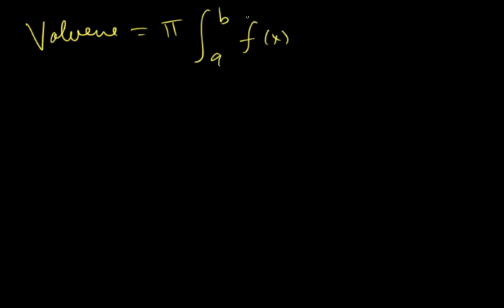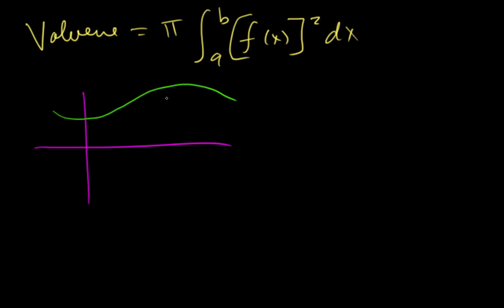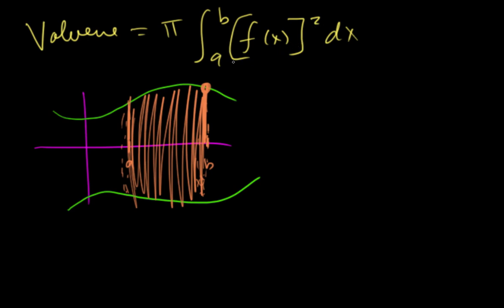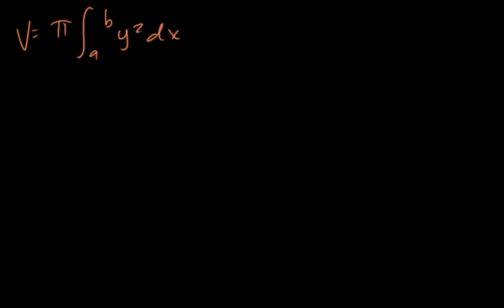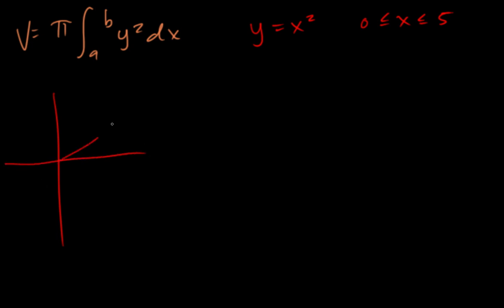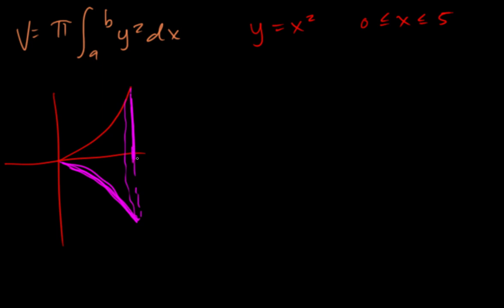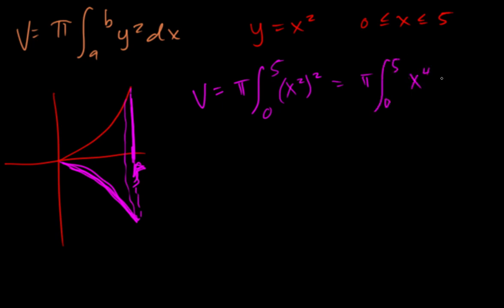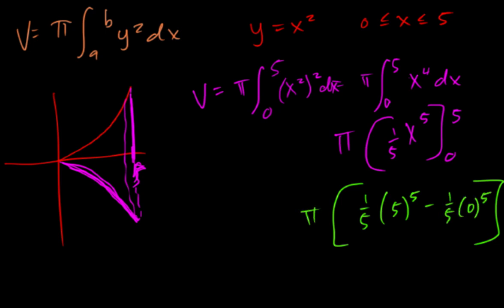22G - Solids of Revolution (Part 1)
22G - Solids of Revolution (Part 1)